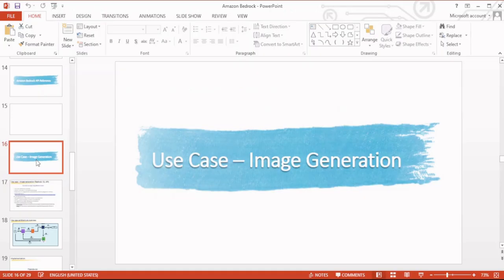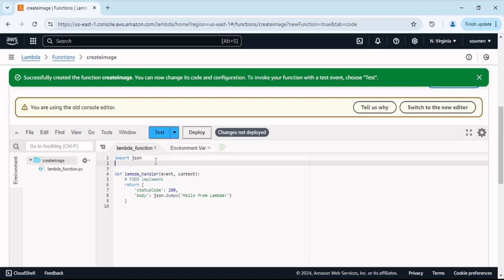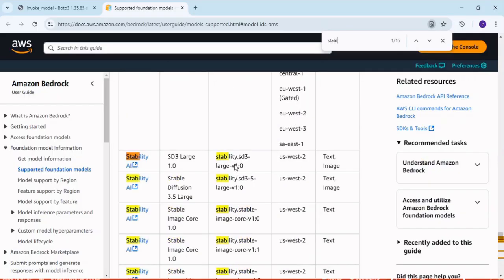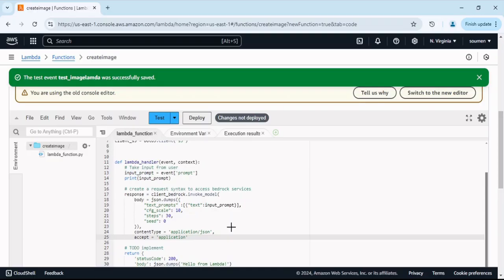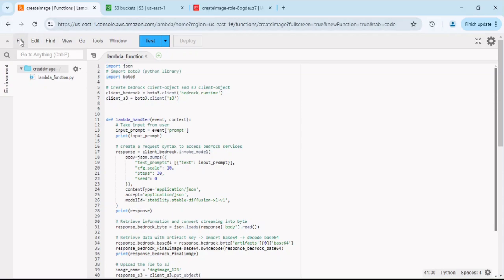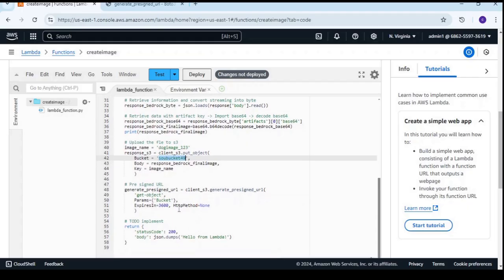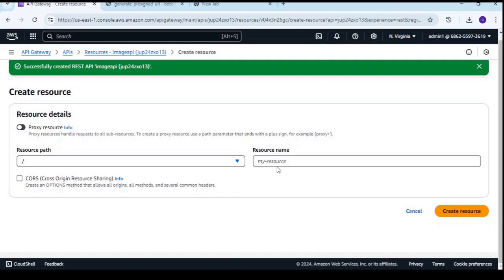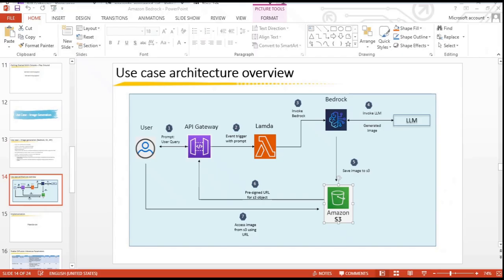AWS Generative AI Bedrock | Build end to end Gen AI app AWS Bedrock, API gateway, Lambda, Boto3, S3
Udemy discount link for "Agentic AI & RAG - AWS Bedrock, Google Vertex AI, S3, Lambda":

Udemy discount link for "Complete Gen AI: Basic to Agent AI, RAG, Bedrock, Vertex AI"

Udemy discount link for "AI Agent :Beginners guide on Agentic AI CrewAI AutoGen"

How to use AWS API Gateway with Bedrock and Boto3
Build a Gen AI app using AWS Bedrock and Lambda
End-to-end project with AWS Bedrock, S3, and Boto3
AWS Bedrock and Lambda integration for Gen AI apps
Step-by-step tutorial to build apps using AWS Bedrock
Automate AI workflows with AWS Bedrock and Python
Build serverless AI app using AWS tools
Connect AWS API Gateway to Lambda and Bedrock
Deploy Gen AI app on AWS using Bedrock and S3